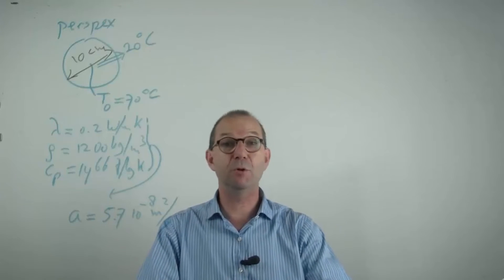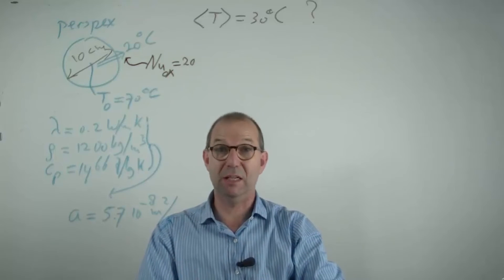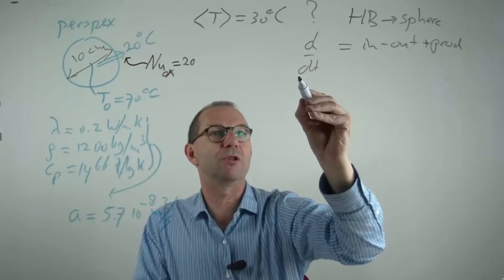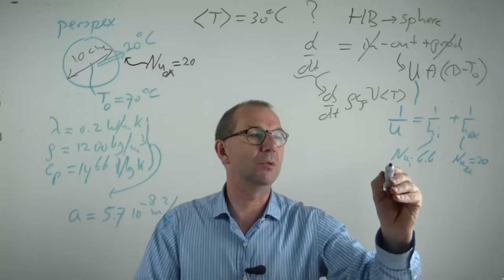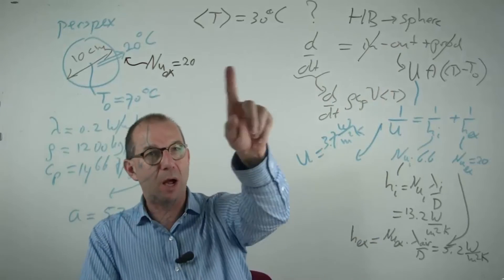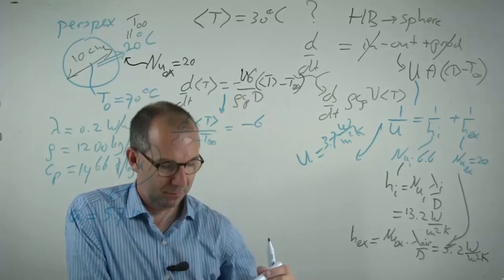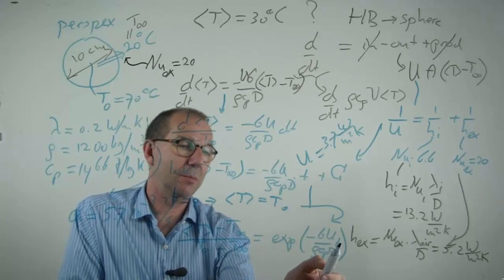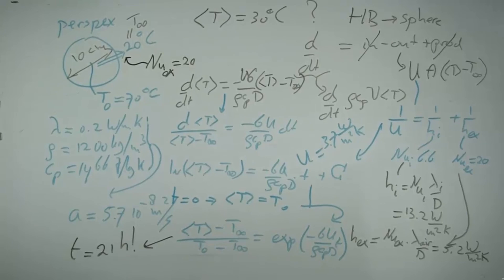TP101x 2015 6.2 Cooling a presse papier with air resistance